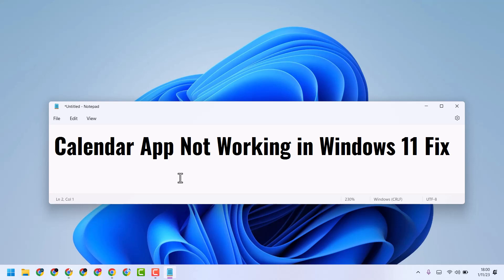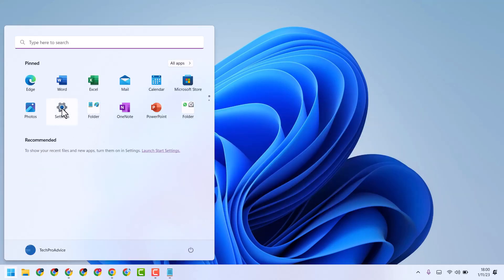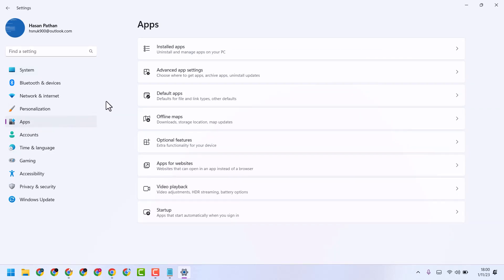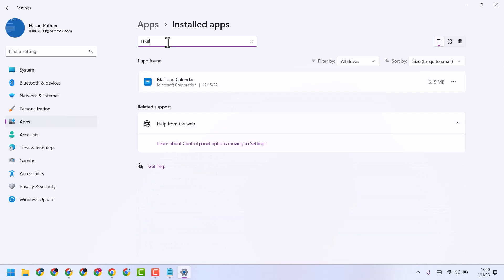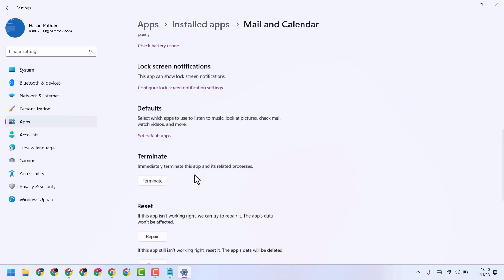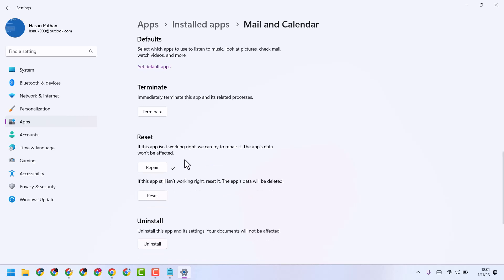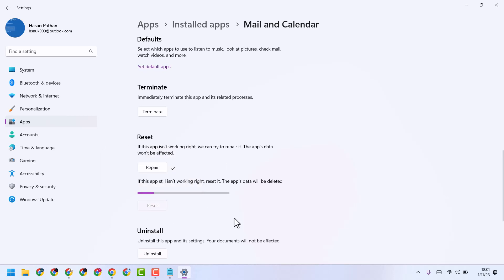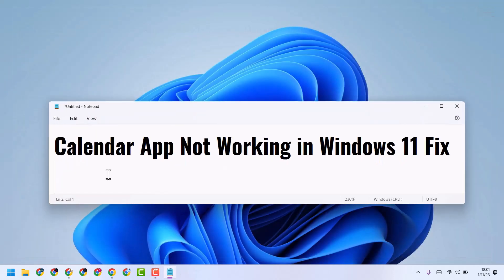Calendar App Not Working in Windows 11 Fix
If the Calendar App is not working on your Windows 11 PC, you might be able to solve the problem simply by turning off your Sync settings.

After turning off Sync settings, you just have to restart your PC to apply the changes.

Once your PC restarts, the problem should be fixed. If everything works well, you can turn Sync settings back on again if you want.

Issues addressed in this tutorial:
mail on windows 11 not working
send to mail recipient windows 11
windows 11 mail Gmail not working
mail recipient not working
Microsoft mail and calendar not working
windows live mail not working after update
windows 11 mail search not working
outlook not working on pc
windows live mail has stopped working
win 11 mail not working
windows mail stopped working
office outlook not opening